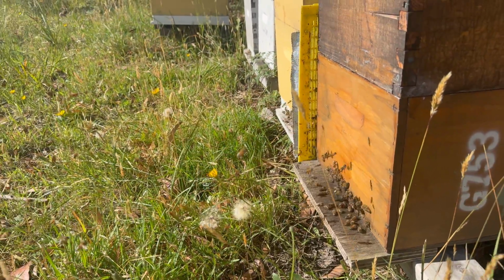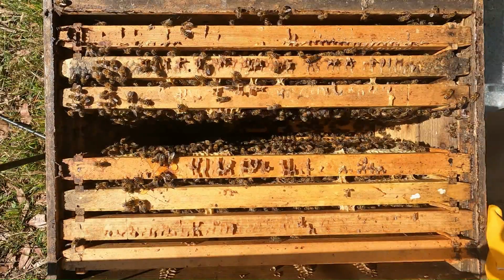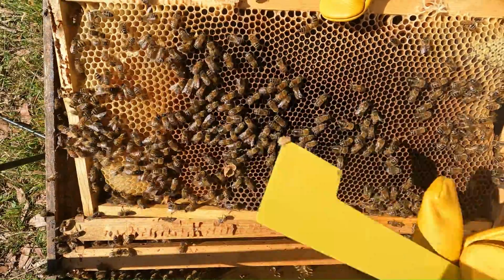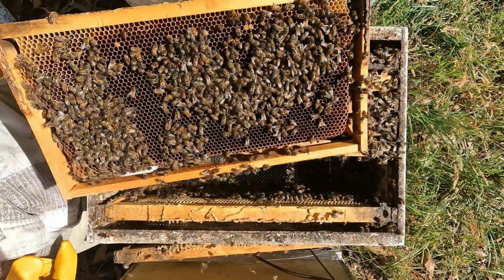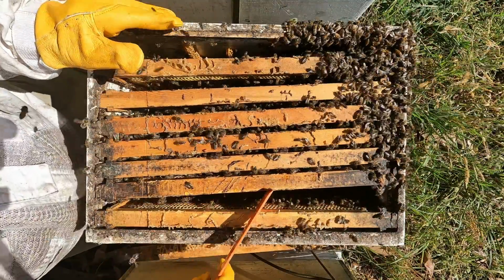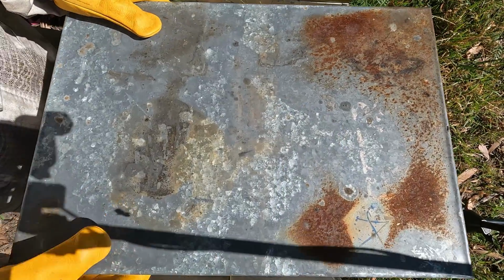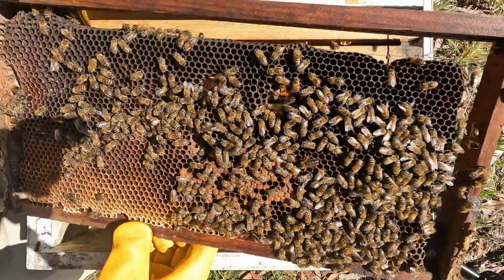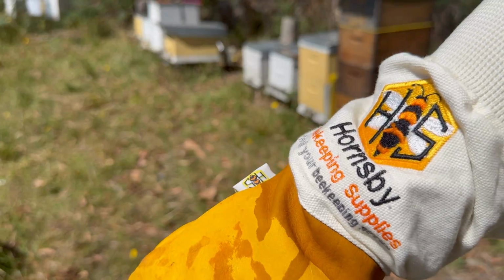Rescuing a Queen-less Beehive With a Rescued Hive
In this video, I head out to the apiary to inspect a hive split I performed earlier and discover that half of the split is now queenless. Without a queen, the hive's survival is at risk—but all hope is not lost! I decide to take action by introducing a frame of bees from a previously rescued hive, complete with eggs and young larvae, into the queenless colony.
Will the bees accept the new frame and begin raising a queen of their own? Join me as I walk you through the inspection process, the decision-making, and the delicate task of giving this hive a second chance. Watch as we explore the resilience of honeybees and their remarkable ability to adapt in challenging circumstances!
If you're interested in beekeeping, hive splits, or rescuing hives, this video is for you.

We make videos for lovers of bees.
Weather you like watching top bar beehive videos, langstroth hive videos, bees just being bees or beehive how too videos, we have the lot.